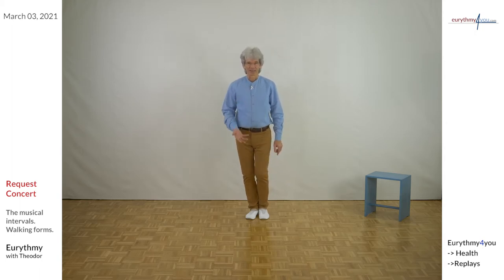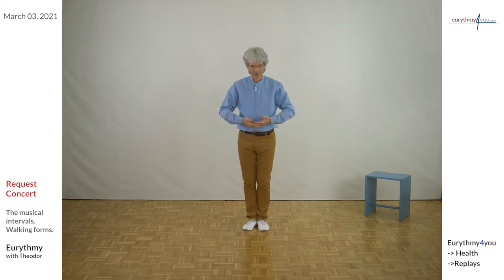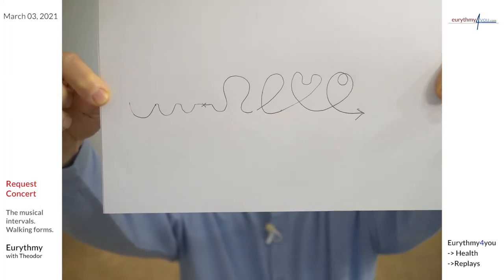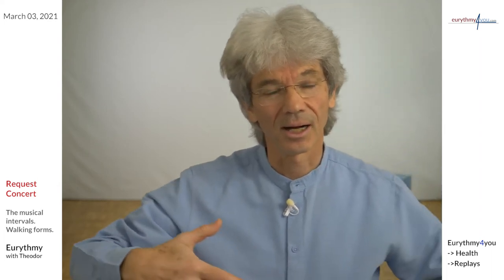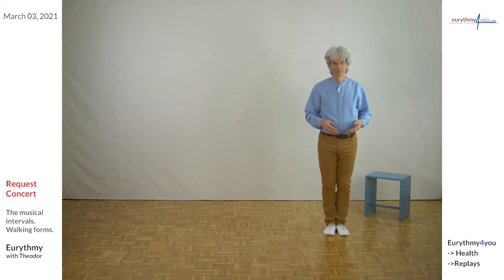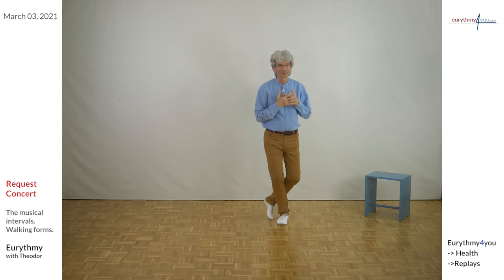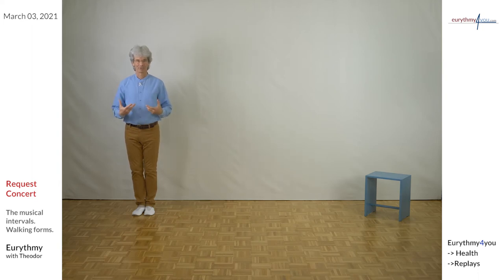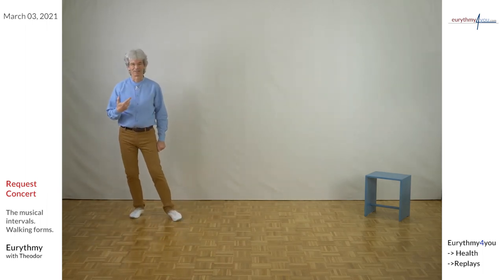The Musical Intervals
This video is a part of Eurythmic Improvisations
In order to explore and get to know the universe of eurythmy, it helps to be spontaneous and unencumbered. To this end, we held three webinars with 20 eurythmy request concerts from May 2020 to March 2021.
In the list below you can see the great diversity that has arisen

• How to keep the spirit in me
• Liberation
• The Etheric in Eurythmy
• 8-W-Eyes
• Iron-Blood-Calming Breath
• Colours
• Strengthening the back
• Gold-Aurum
• Rose and Lily
• Exercises for Morning and Evening
• Improving Flexibility of Joints
• TAO Exercise
• Bones and vitamin D
• Breathing between I and You - between I and the World
• Eurythmy for blood circulation and harmonizing left and right
• Concentration as a process
• Balance - who creates it?
• Alzheimer's desease
• How S and M benefit the heart.
• Best exercise against arrhythmia?
• Seven-pointed star - Seven spheres of interest - Arriving.
• Silence - Freedom - Peace
• Creating from the heart - Manifest oneself on earth
• Joy to the world
• How to deal with dyslexia?
• The difference between TAO and IAO
• Quiet I bear within me
• How to prevent strokes
• Eurythmic Advent mood
• The blue flower